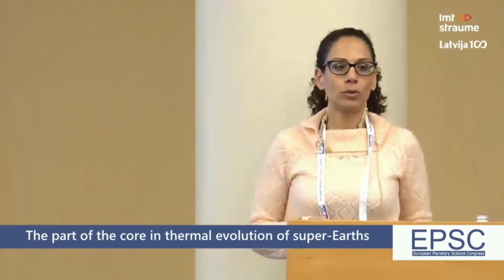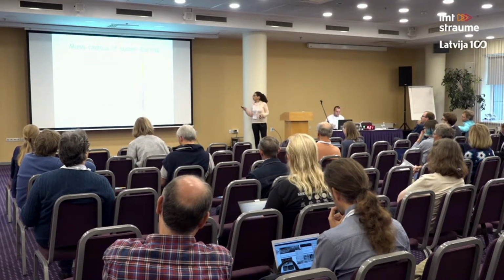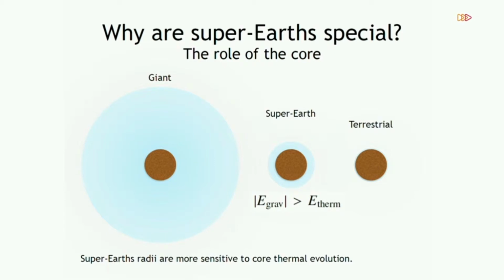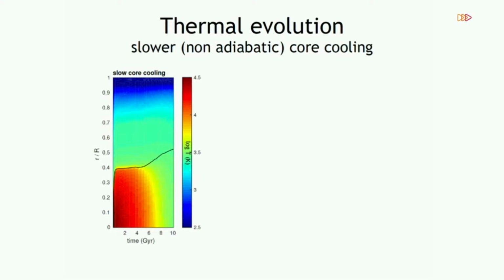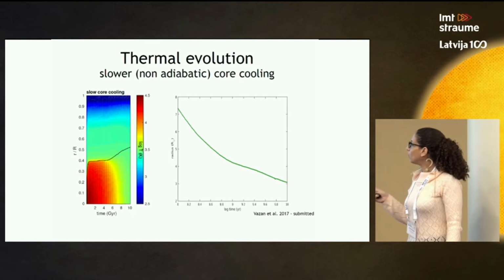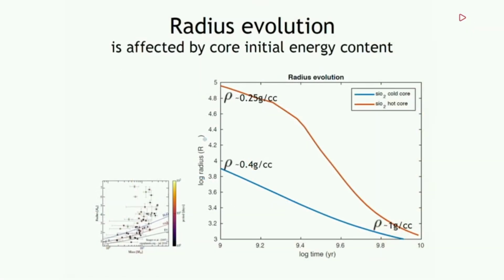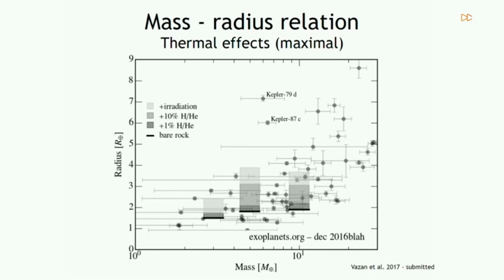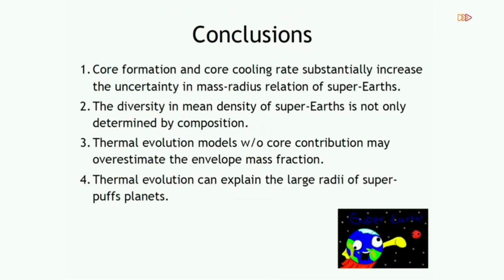The part of the core in thermal evolution of super Earths- Vazan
EPSC 2017 Riga. 18 September 2017.